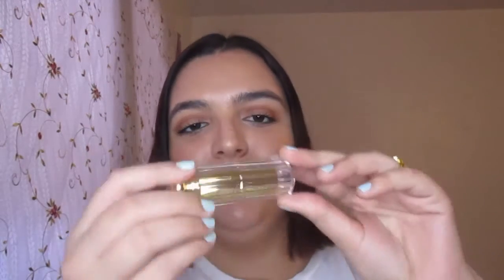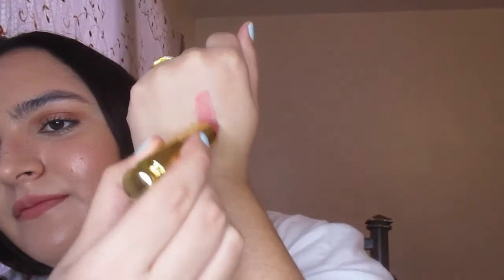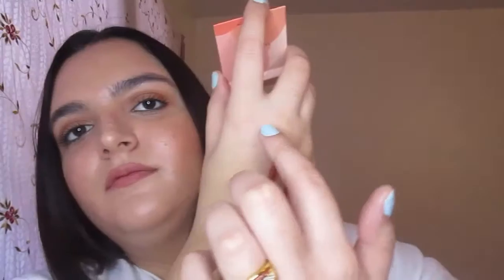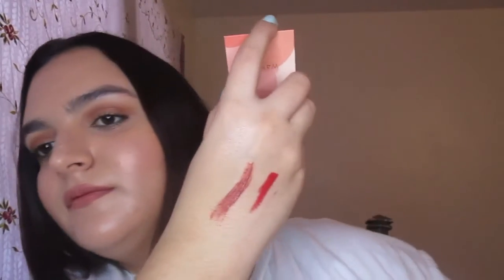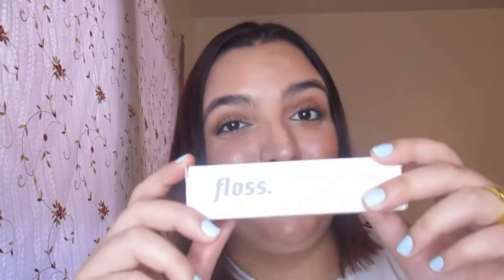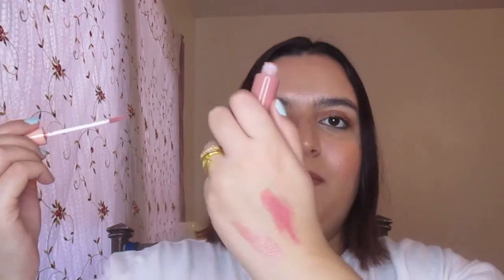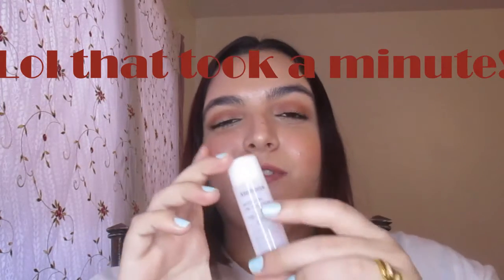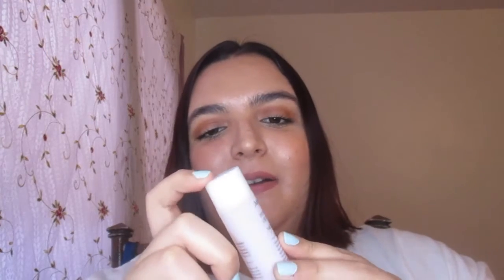Allure Beauty Boxes: February and March 2020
Hey guys!

Today I will be doing an unboxing video for my very first (two) Allure beauty boxes.

In the February box I got:

1. Olay Retinol 24 Night Moisturizer
2. Appeal Ultra Creme Lipstick- Muse
3. Giorgio Armani Matte Lipstick- Rouge
4. Giorgio Armani Lip Maestro- Cedar
5. Wander Beauty Wanderless Glow- After Hours
6. Bare Minerals Skinsorials
7. Belif Believe In Truth Eye Cream
8. Nyx PROB05 Brush
9. Honey Jarret- Super Beau'Tea Mask- Rose

In the March Box I got:

1. Lapcos- Ceramide Firming Derma Mask
2. Floss- My Favorite Lip Gloss- LAX
3. Mamonde Petal Spa Oil To Foam
4. Urban Decay 24/7 Glide-on Eye Pencil
5. Rodial Glamolash mascara XXL
6. Dr. Botanicals Lemon Superfood all-in-one Rescue Butter